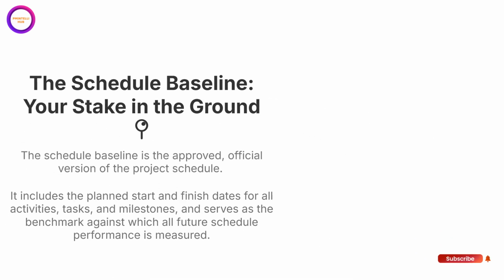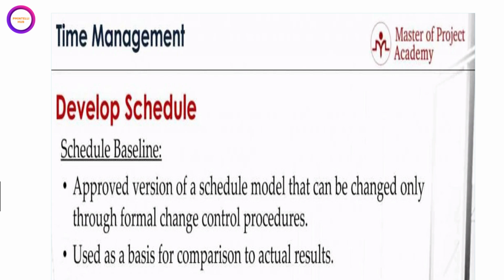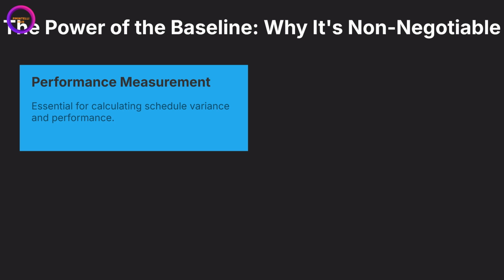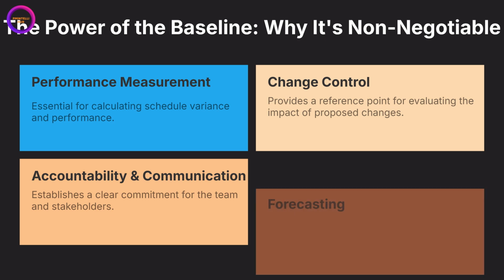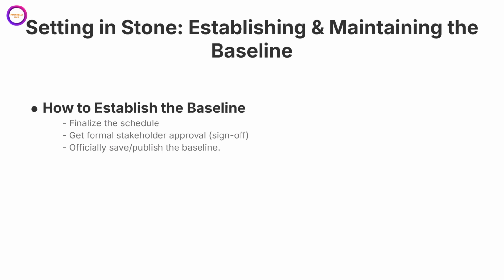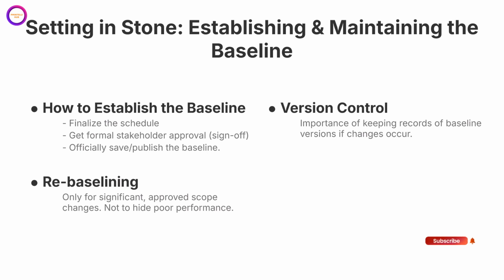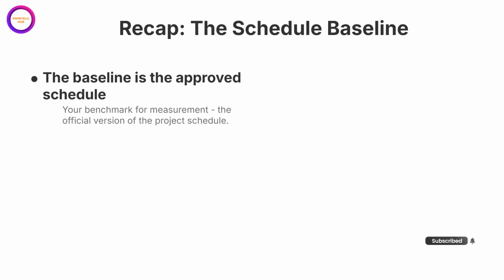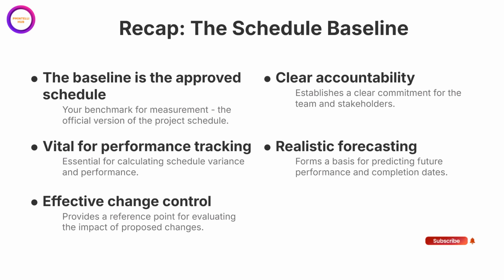5-3 Mastering Project Schedule Control Part 3: What is Baseline Schedule?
This video, "Module 5-Matering Project Schedule Control -Part 3, Baseline Schedule" is an essential resource for project managers and professionals seeking to enhance their skills in schedule management. It delves into the critical role of the schedule baseline as a foundational element of project control. Viewers will learn what a schedule baseline is, why it's a non-negotiable tool for successful project execution, and how to effectively establish, maintain, and manage it through formal change control procedures.

The video covers key topics such as:

The definition and importance of the schedule baseline.

How the baseline is used for performance measurement and calculating schedule variance.

The role of the baseline in change control and accountability.

The process of establishing and maintaining the baseline, including version control and re-baselining.

Whether you're studying for a PMP certification or looking to improve your project management practices, this video provides a clear and comprehensive guide to mastering schedule control.

Key takeaways include:

The schedule baseline is the approved version of the project schedule.

It is vital for performance tracking and effective change control.

It establishes clear accountability and enables realistic forecasting.

Proper version control and re-baselining are crucial for maintaining the integrity of the baseline.